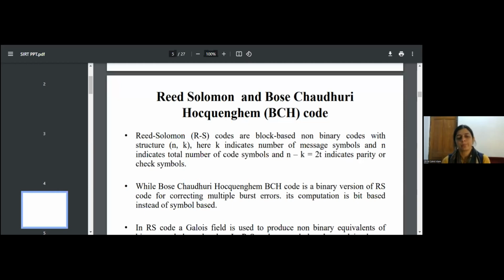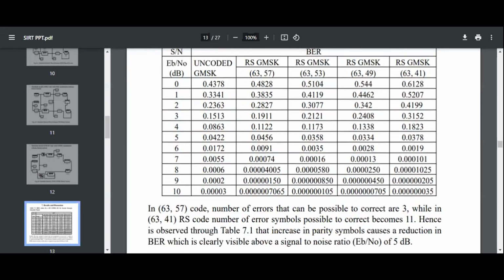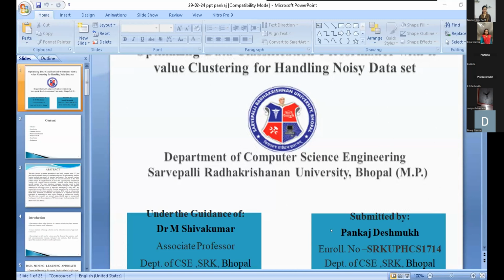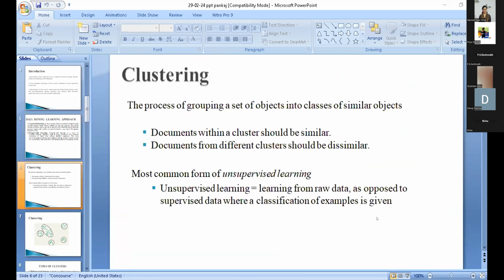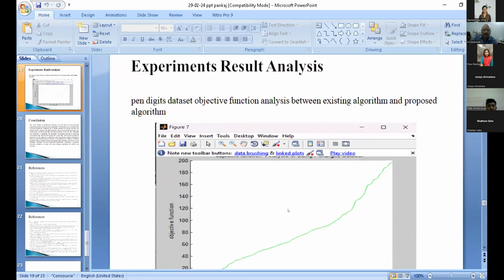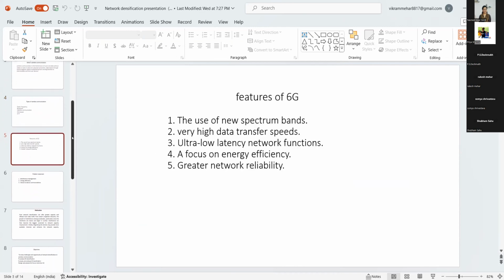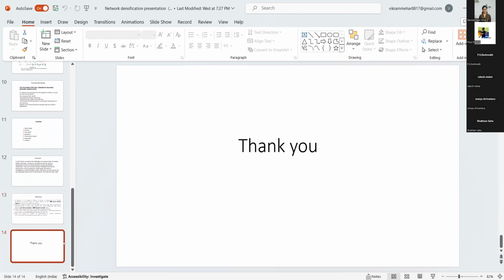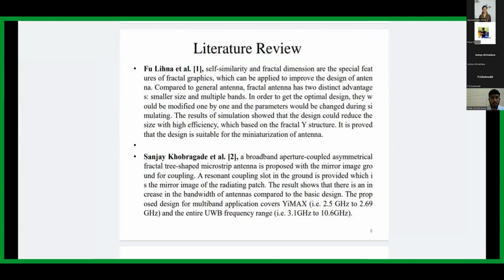SERB Granted International Symposium ISMTECEE2024 and Conference SAGECON2K24, ONLINE presentations 1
AUTHORS PRESENTED THEIR PAPERS IN INTERNATIONAL SYM,POSIUM ISMTECEE2K24 AND INTERNATIONAL CONFERENCE SAGECON2K24 ON 29 FEB 24 TO 1 MARGH 24,  UPLOAD by DR. M. FATIMA